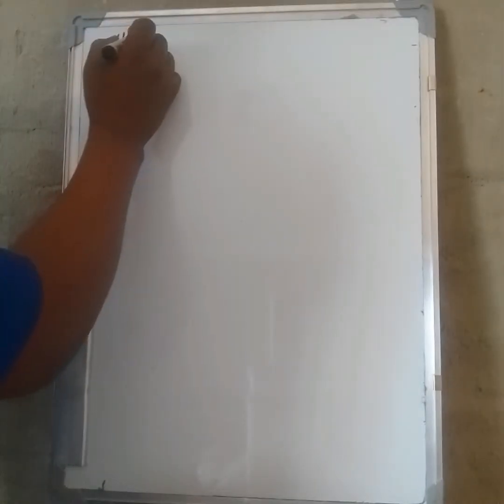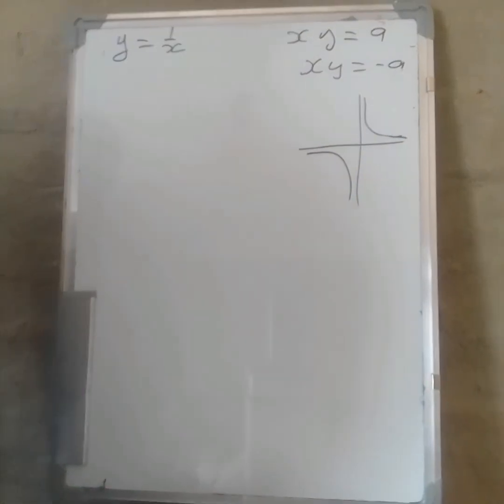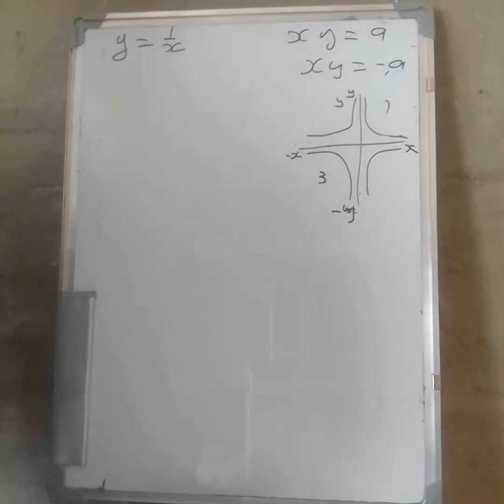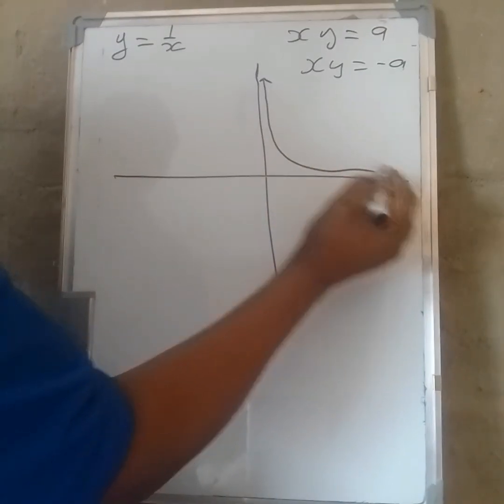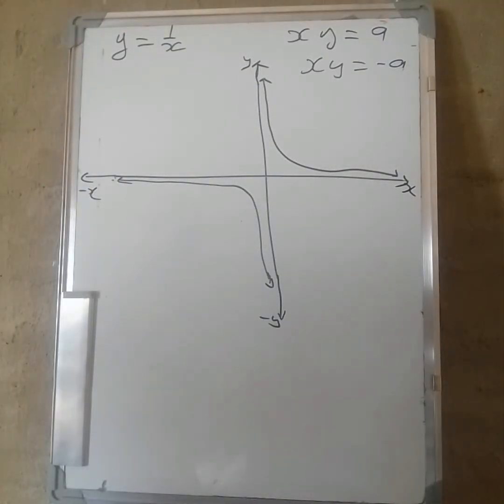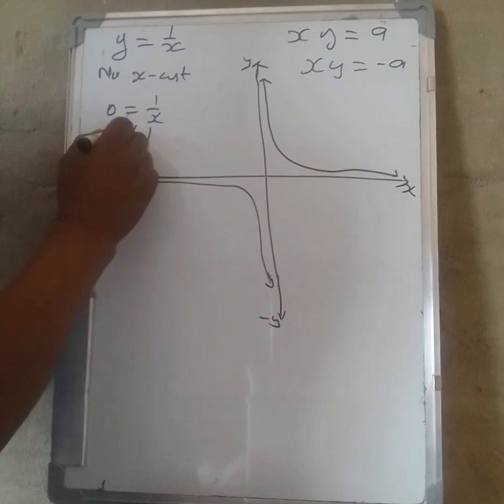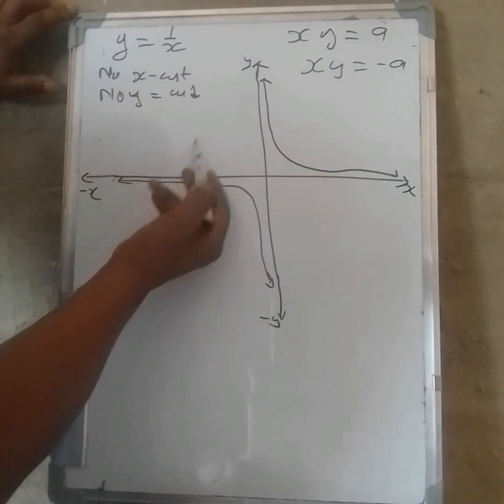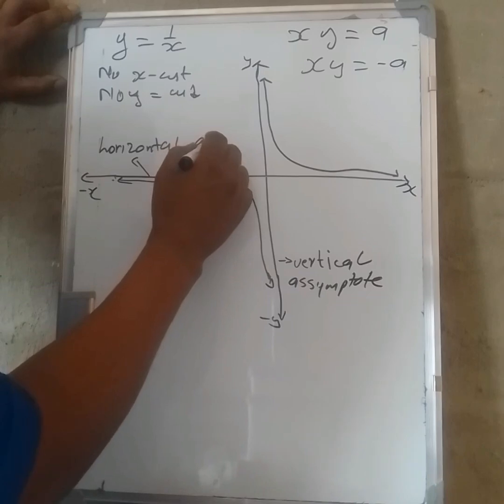The hyperbola graph